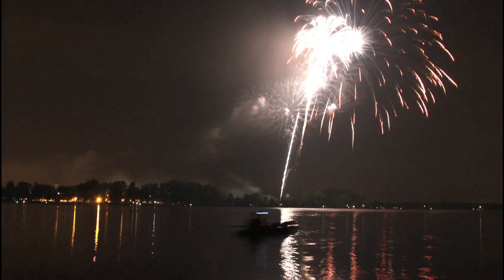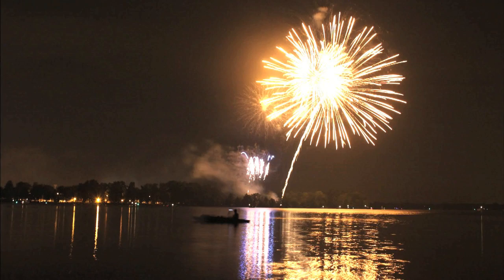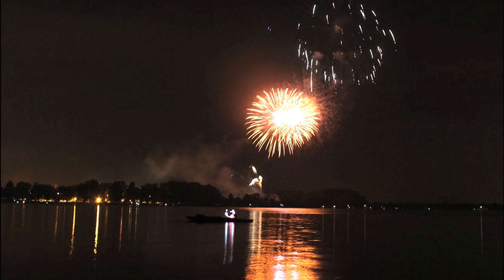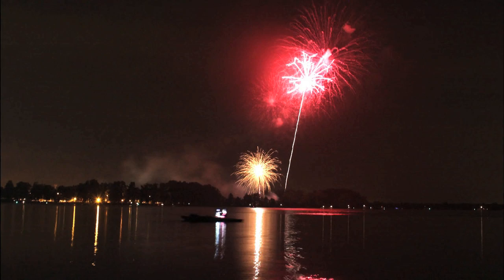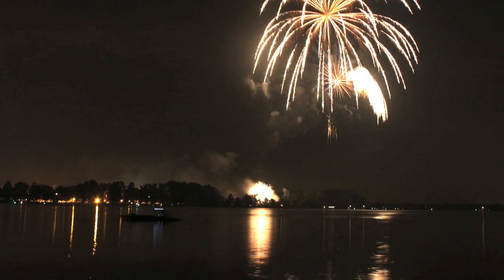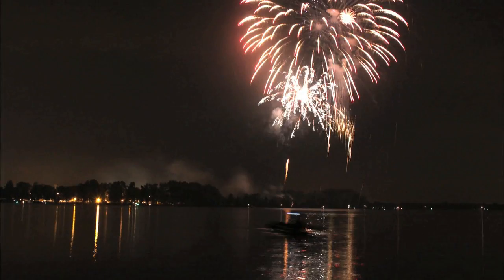4th of July Fireworks Chemistry - Smarter Every Day 14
GET SMARTER SECTION:
A variety of chemicals go into an awesome fireworks show.  This is a simplistic rundown of some possibilities.  This is not an exhaustive list, nor is it intended to be a 100% accurate index of chemicals used.  For example, Lithium compounds are also often used in fireworks.  Take the labels on the explosions themselves as "possible chemicals used".

❓Mystery Item (just for fun)
Things I use and like: